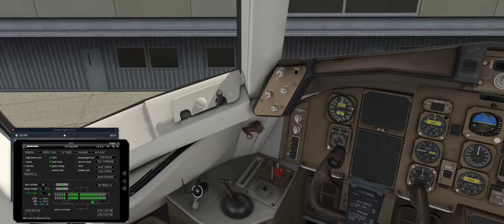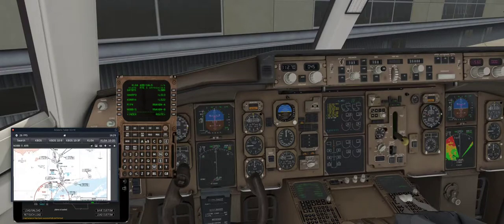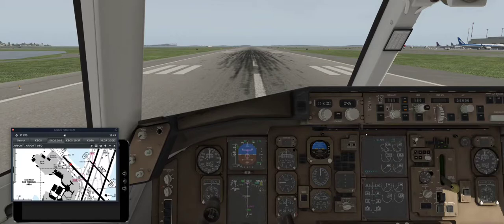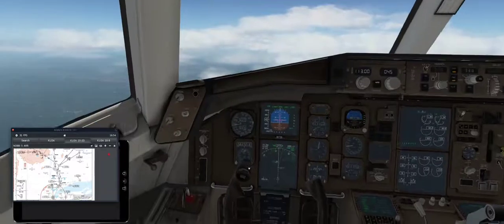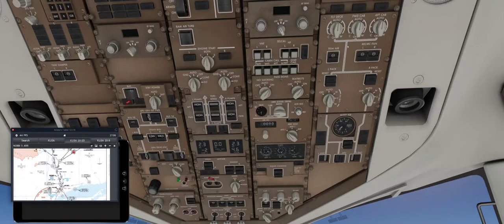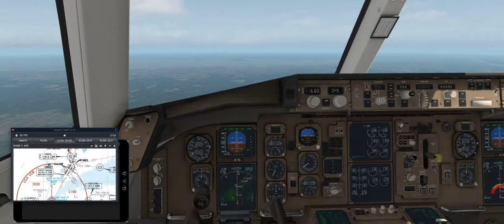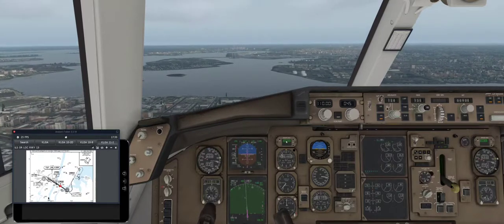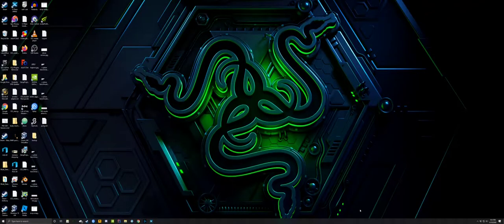X-Plane 11 & FlightFactor B757-200 v2 Professional -- Full Flight Tutorial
This is a full flight video in X-plane 11.50b10 flying the FlighFactory B757-200 vs Professional aircraft. I wanted to demo a full flight from cold start, flight planning, power up, programming the FMC, to take-off and full flight. We will leverage the autopilot system in this aircraft to fly the flight plan from departure to climb, to cruise, to arrival, and to approach and autopilot coupled landing.

Unfortunately, the flight ends with an x-plane crash, but that is after we pull up to the gate. Unfortunately, we don't get to see the shutdown and unload procedures.

Please keep in mind, I post these in the hopes that someone finds it useful or entertaining. I do not post and beg for likes and subscribes. I don't try to monetize this in any way.